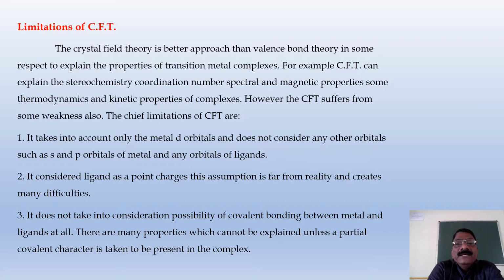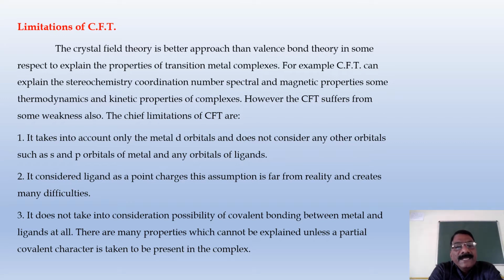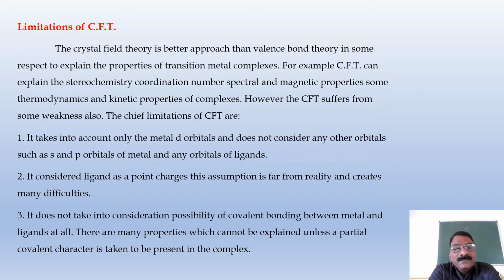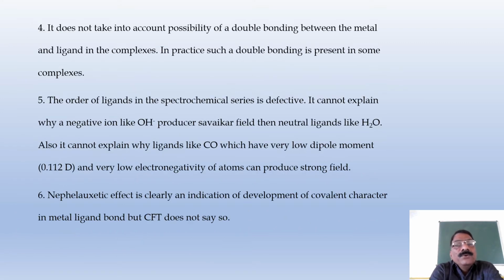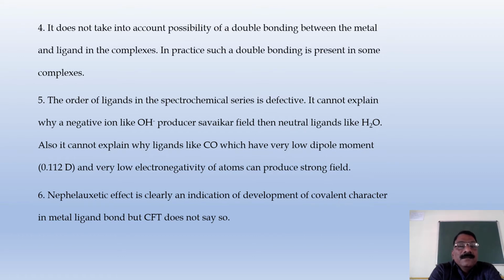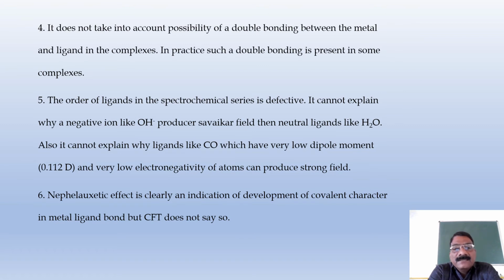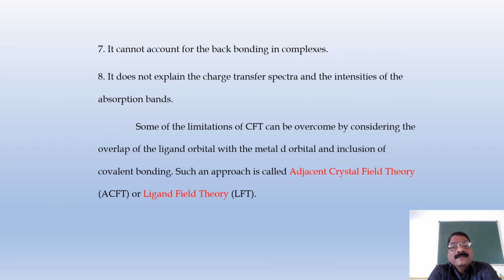T. Y. B. Sc. (CH-332) Inorganic Chemistry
Crystal Field Theory (CFT) L8
Limitation  of CFT